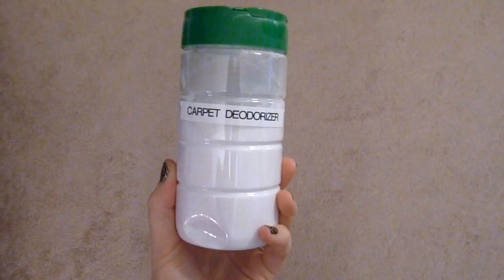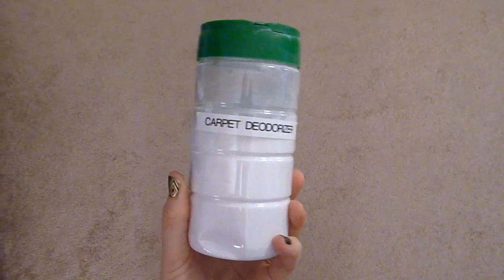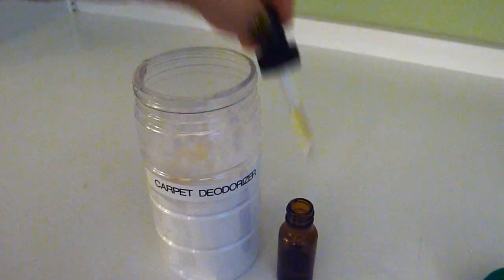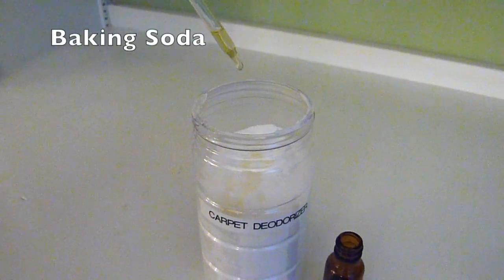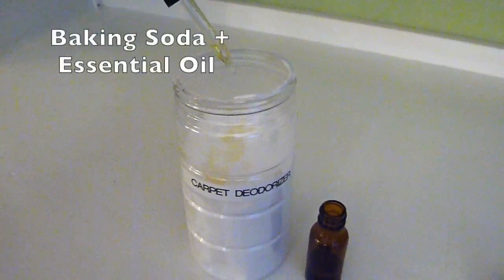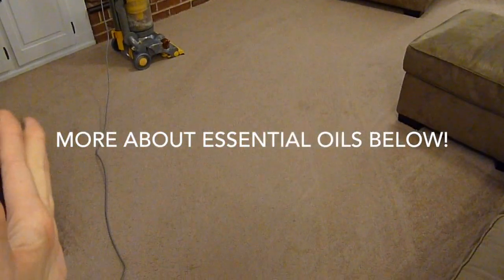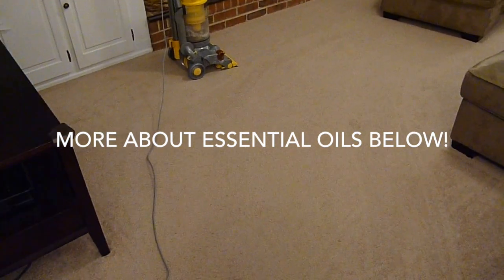AWESOME DIY CARPET CLEANER!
*All opinions are my own.  All products were purchased with my own money.*

Write me at:
Kathryn "Doitonadime"
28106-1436